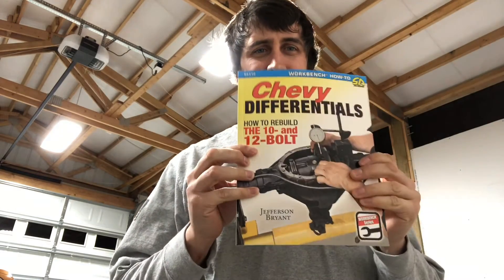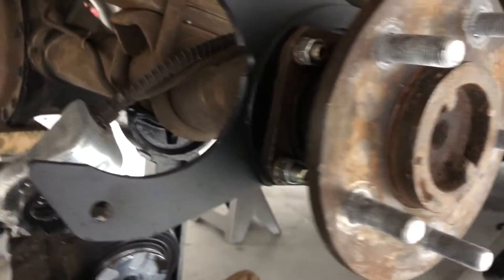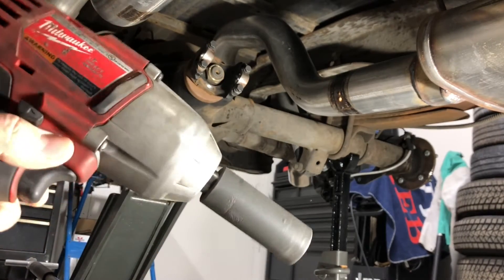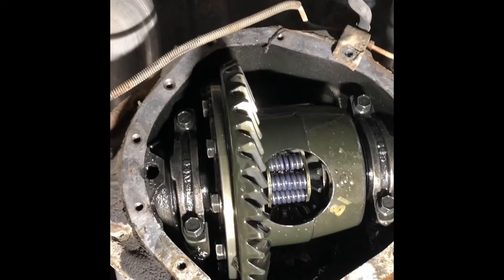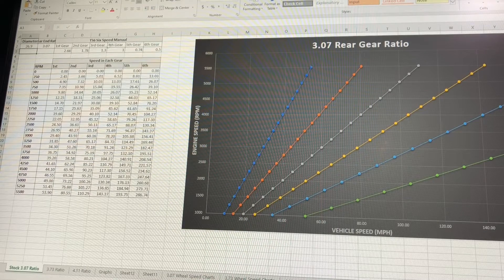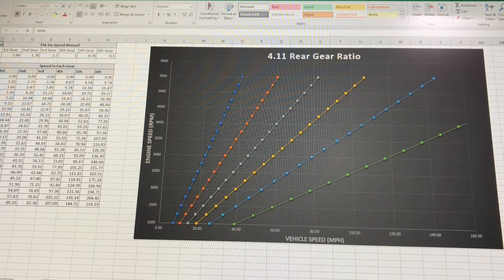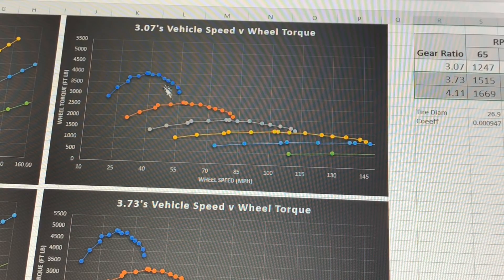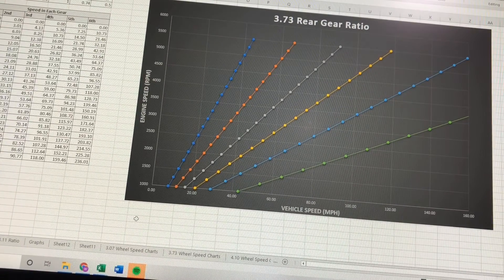C10 Driveline Upgrades Part 1:Gear Ratio Surprise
In the first part of the video I go over the initial disassembly steps to remove your ring and pinion as well as how to determine your exact rear gear ratio.

In the second part I get nerdy and use Excel to graph vehicle speed in each gear with varying ring and pinion combinations, expected highway cruising rpms, and finally wheel torque vs vehicle speed graphs